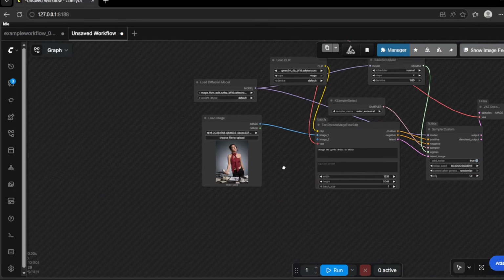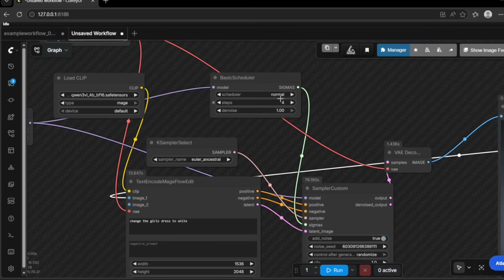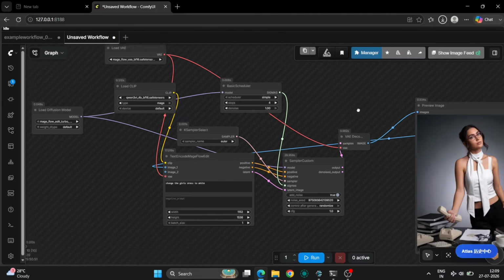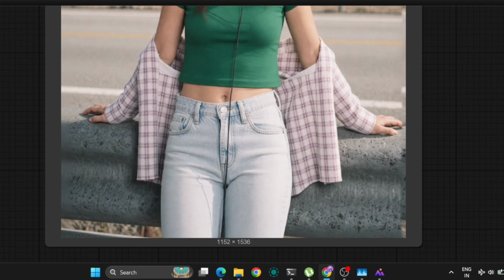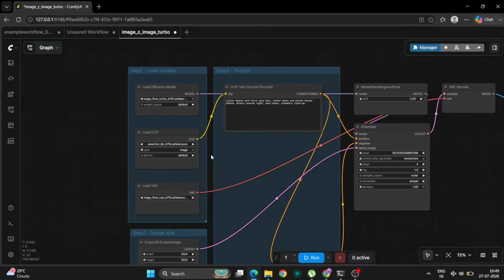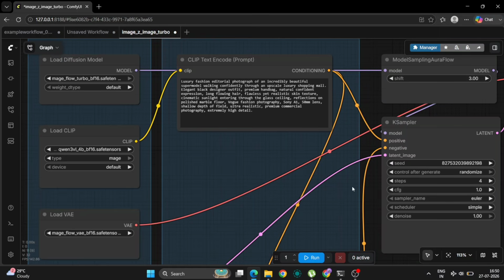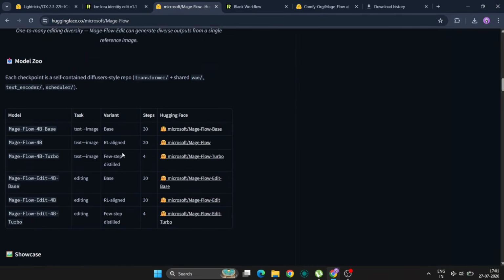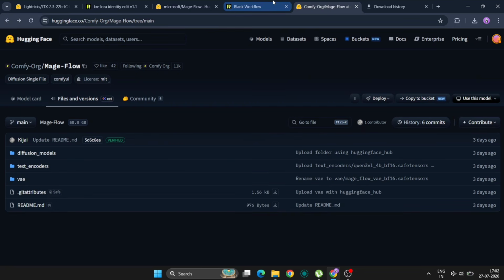I Tested Microsoft's NEW Mage-Flow in ComfyUI | Mage-Flow Edit vs Qwen Edit & Krea 2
Microsoft's NEW Mage-Flow is finally here, and in this video I'm testing Mage-Flow Edit directly in ComfyUI to see what it can actually do.

I put Mage-Flow Edit through a series of image editing tests and compared the results against two popular AI image editing models: Qwen Image Edit 2512 and Krea 2 Edit.

We'll look at the image quality, editing capabilities, consistency, prompt following, and overall results to see how Mage-Flow Edit compares — and whether Microsoft's new model can compete with the current favourites.

In this video:
• Mage-Flow Edit in ComfyUI
• How to install and run Mage-Flow
• Mage-Flow Edit image editing tests
• Mage-Flow Edit vs Qwen Image Edit 2512
• Mage-Flow Edit vs Krea 2 Edit
• Real-world image editing comparisons
• Which model gives the best results?

If you're interested in AI image generation, AI image editing, Microsoft Mage-Flow, Qwen Image Edit, Krea 2, or ComfyUI workflows, this comparison should give you a good idea of what each model is capable of.